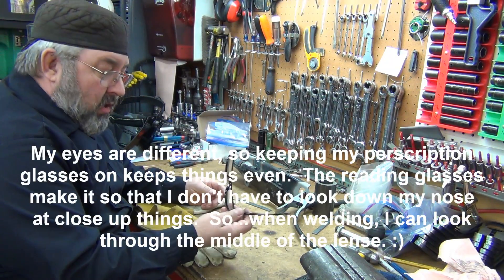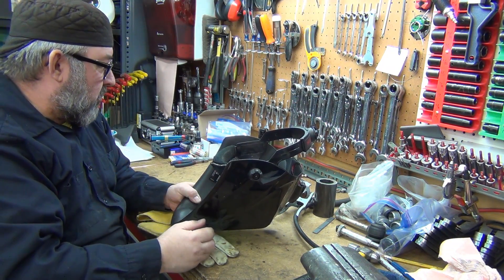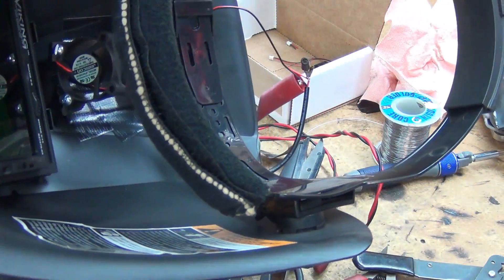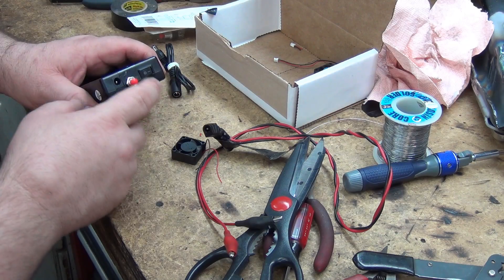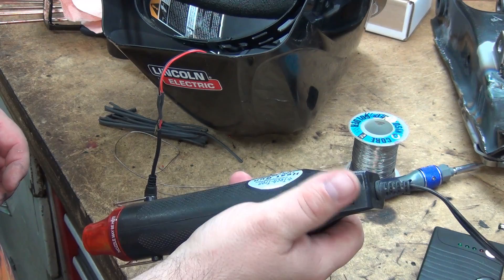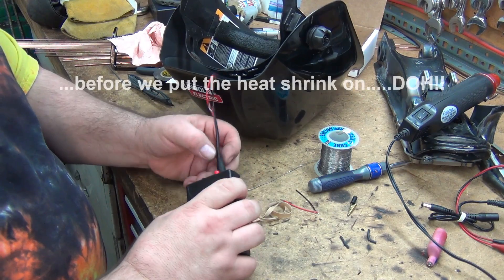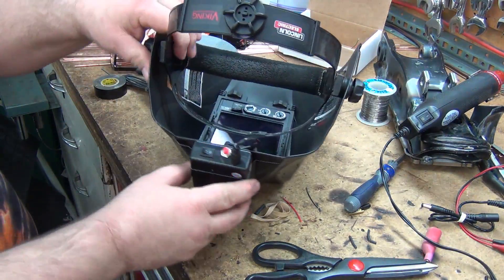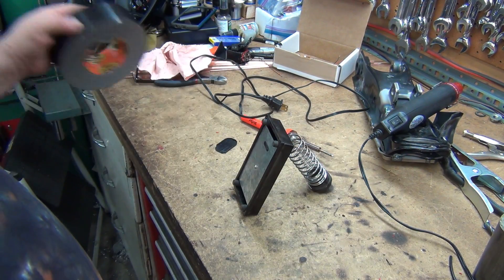Weld Helmet Mod - Fan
I've tried a bunch of different anti-fog methods and none of them worked well...if at all.  The proof-of-concept version was done with stuff I had laying around here.  Once that proved itself, I bought a nice Li-ion battery that will last a lot longer. It will also make the fan spin at full speed.